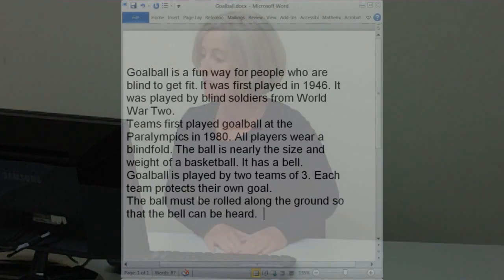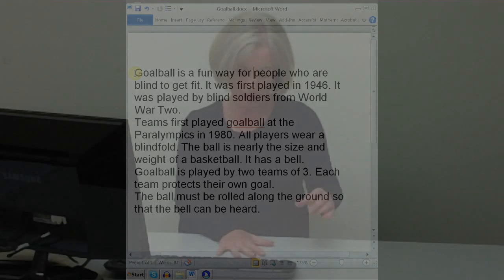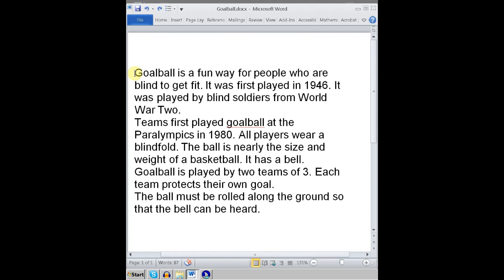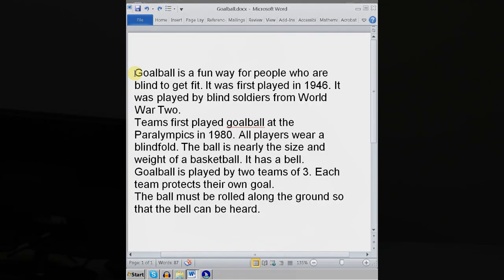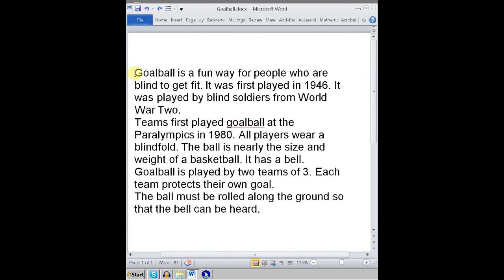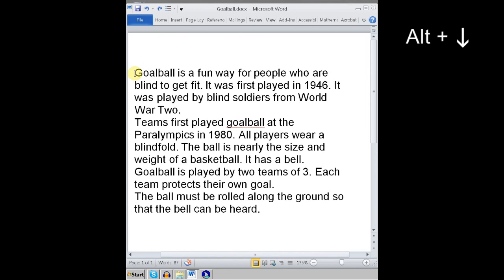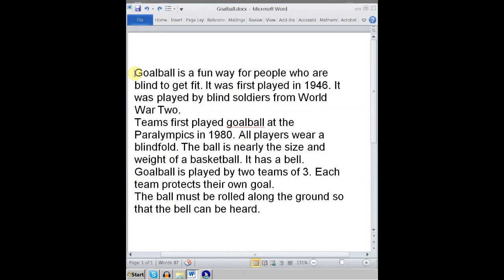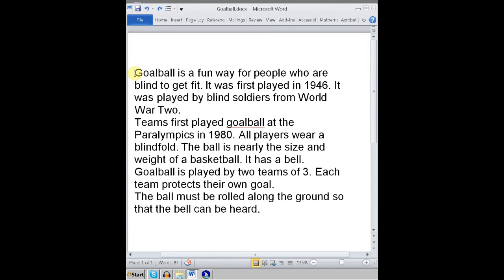Navigating a Document with JAWS (Video 3 of 4) - Statewide Vision Resource Centre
Learn how to efficiently navigate a document using JAWS screen reader with this tutorial video from the Statewide Vision Resource Centre, Australia.

This is video 3 of 4 in the SVRC JAWS series.